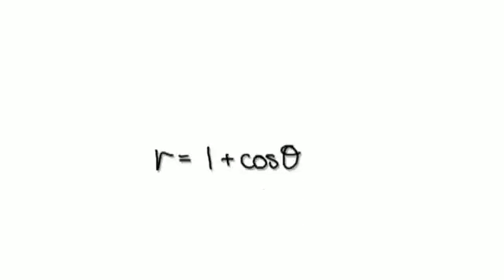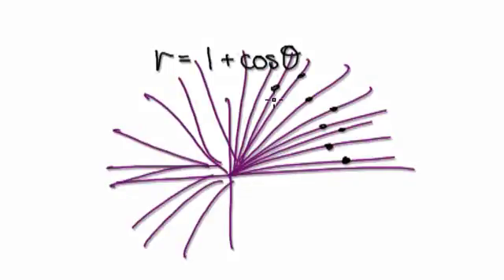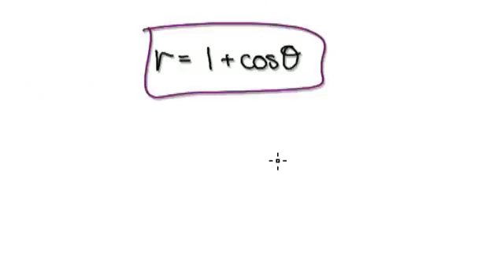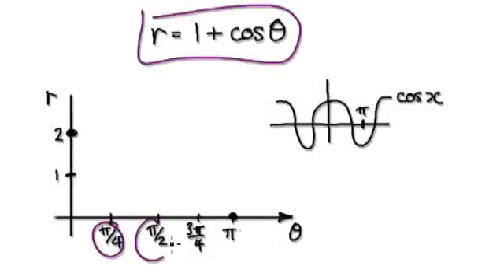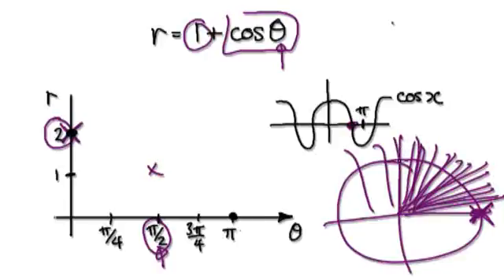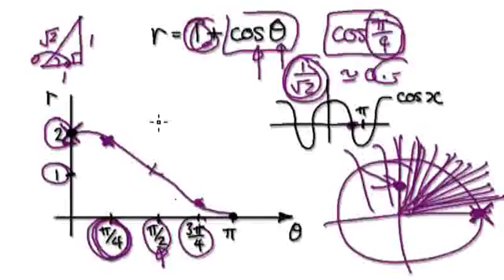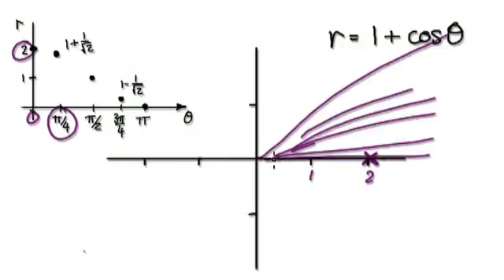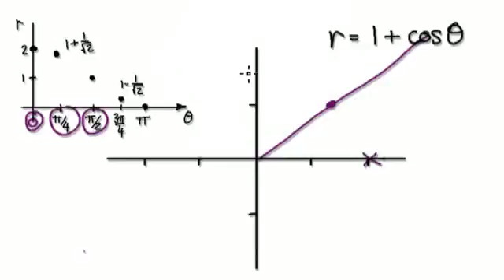Video 2304 - Polar coordinates graphing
polar coordinates graphing